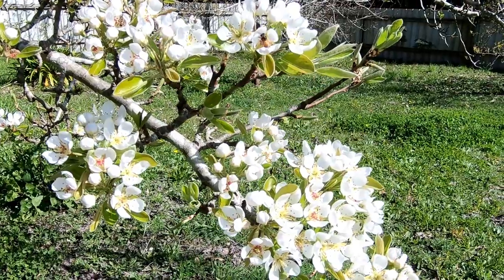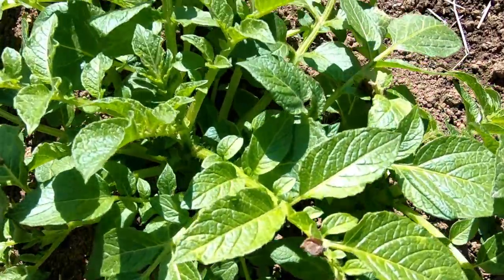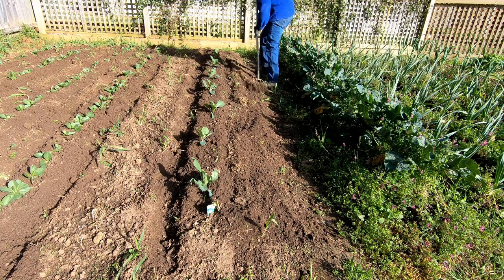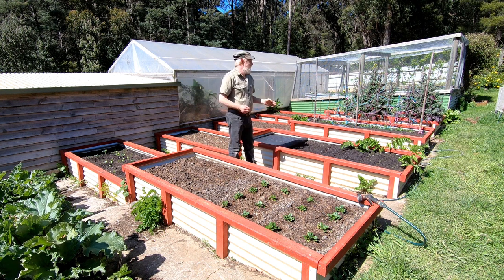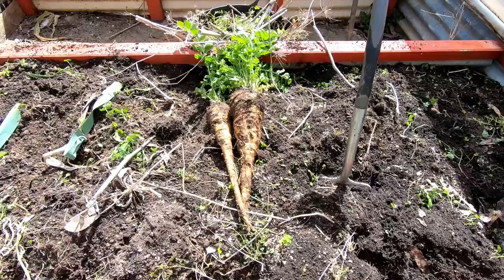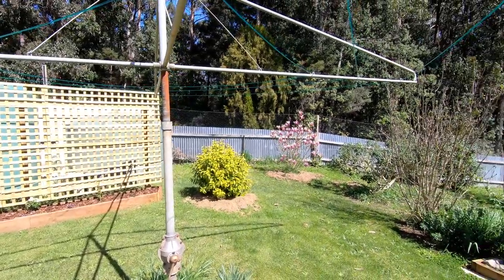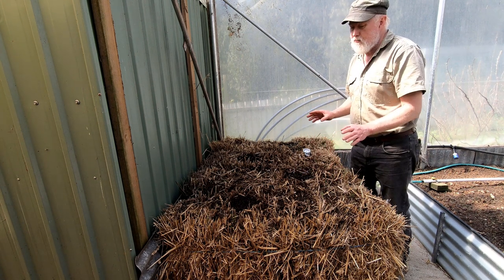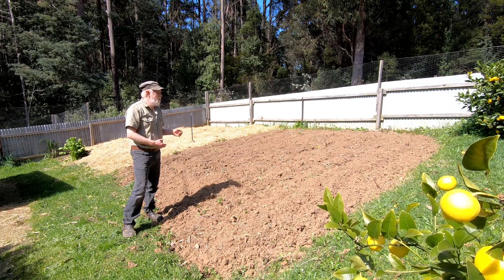A YEAR in our GARDEN - Seeds of Spring (September)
Spring has truly arrived and we have been planting the early seeds in the veggie garden as more flowers begin to come.